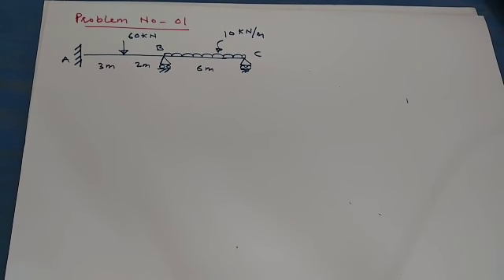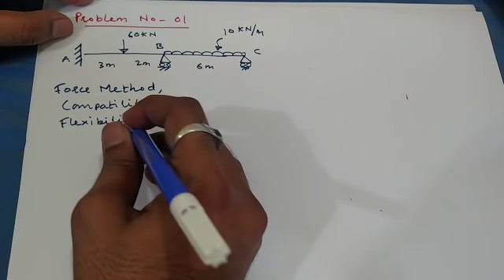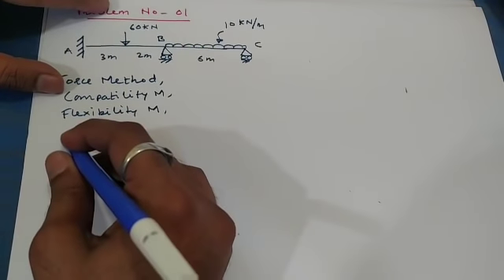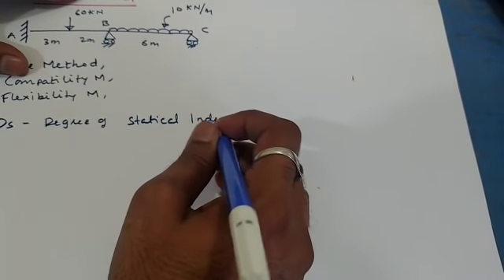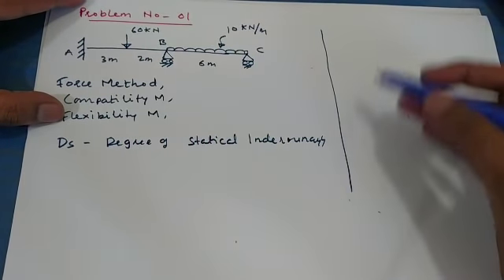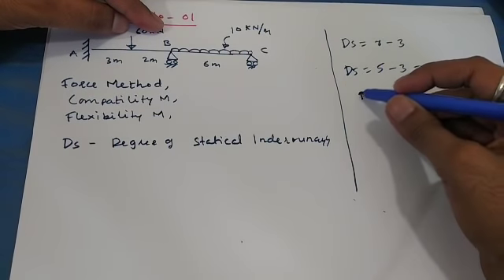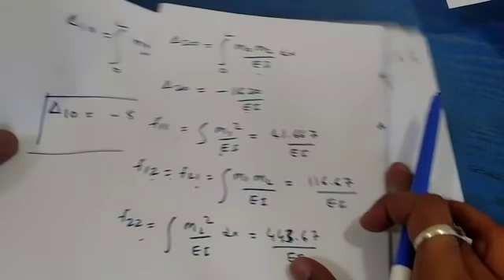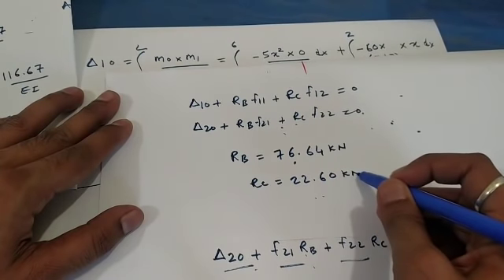Analysis of Continuous Beam by Force Method.